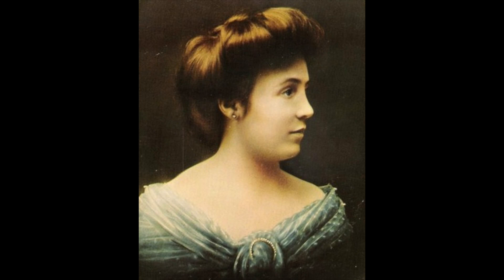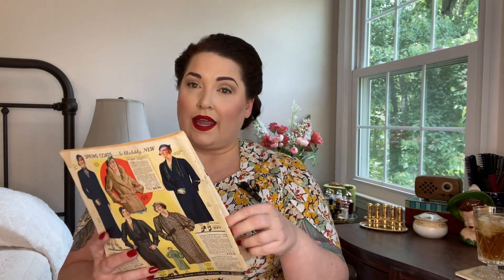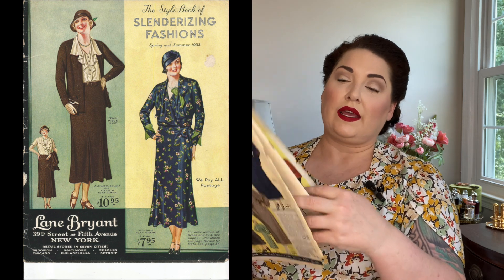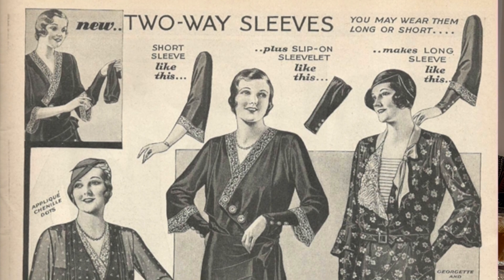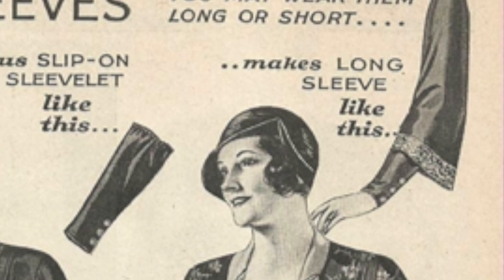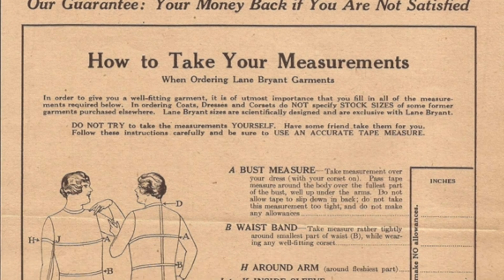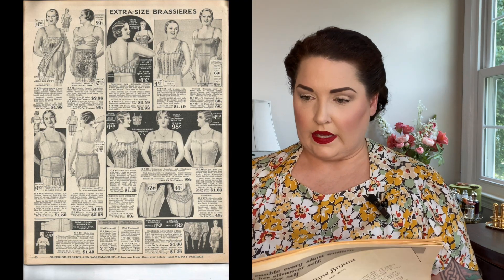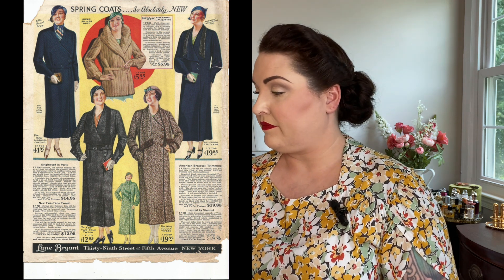Vintage Plus Size Clothing Catalog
I was so excited to find this 1932 vintage plus size clothing catalog from Lane Bryant on eBay. I've been collecting plus size clothing catalogs for a while now and this is the oldest one that I have now. these vintage plus size clothing catalogs give us a peek into world of plus size women and the beautiful clothing that was available for them.

In this video I talk a little bit about the history behind the woman who started the company, Lena Himmelstein and how she created this very specialized and successful plus size clothing fashion brand.